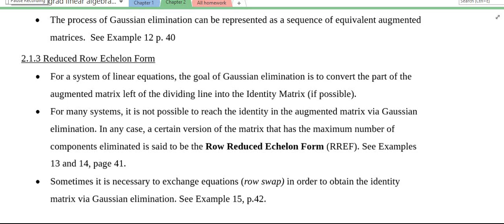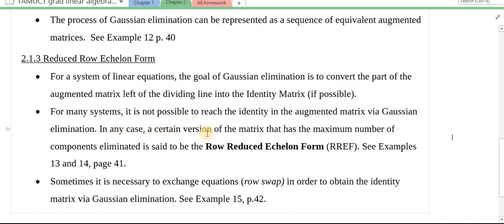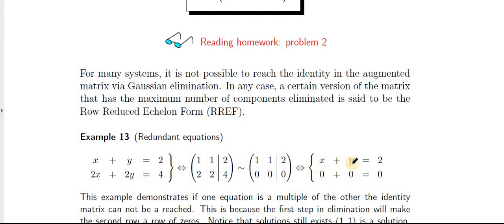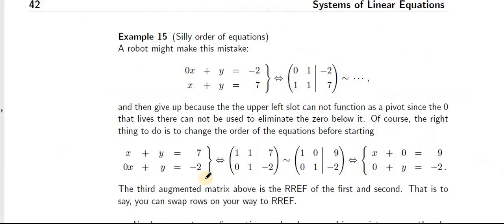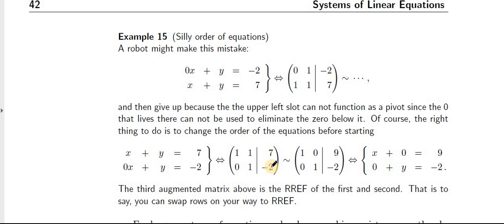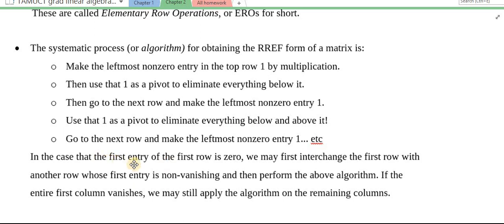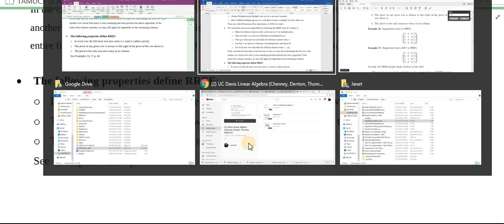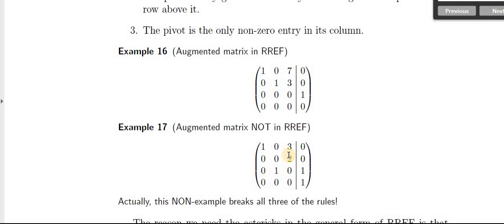CDTW Sec2 1 3